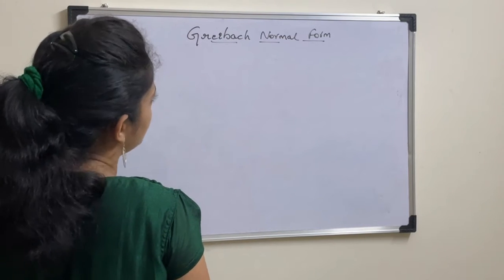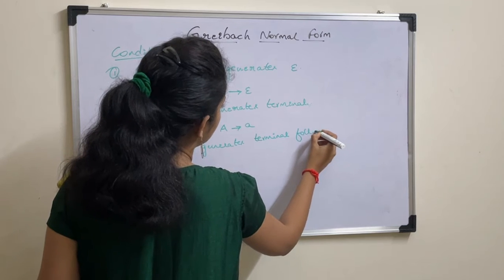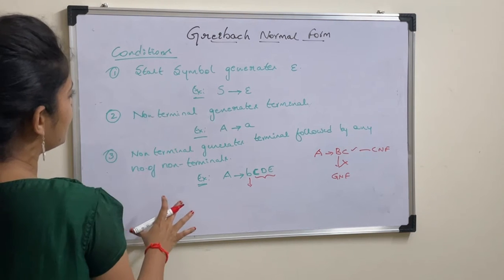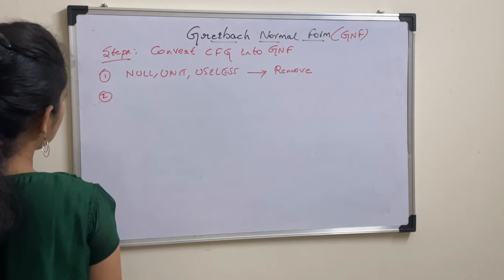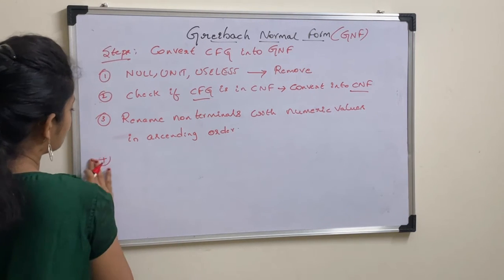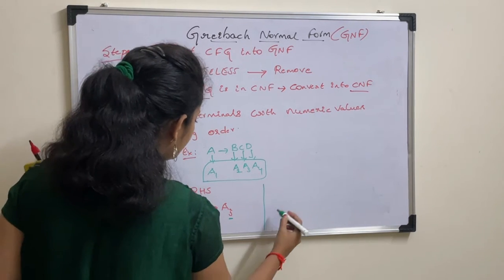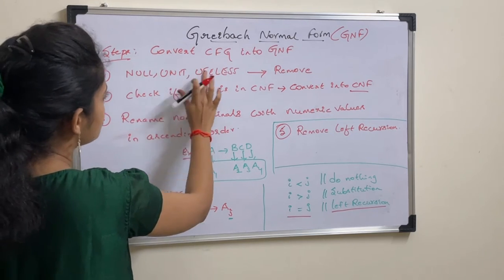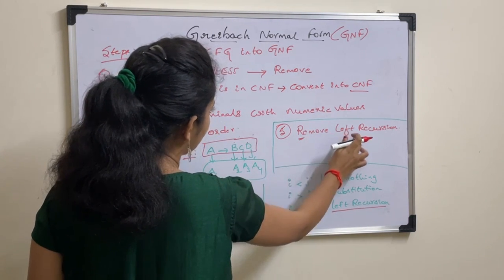Lecture 64 # Greibach Normal Form | Introduction